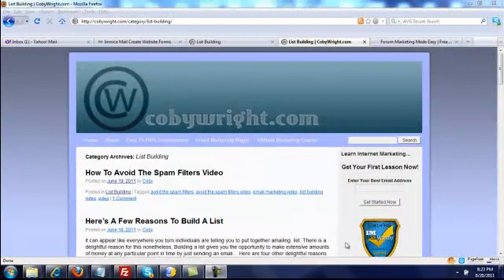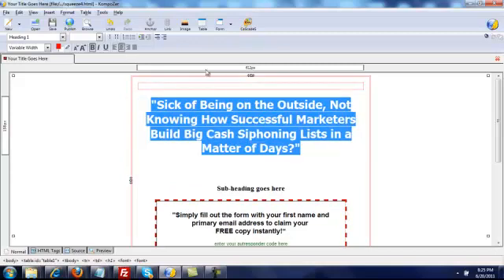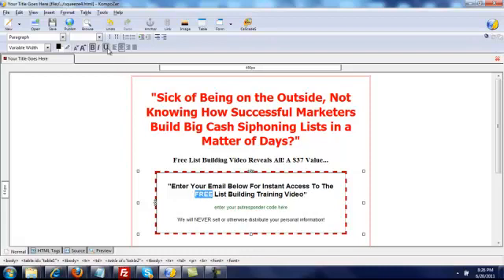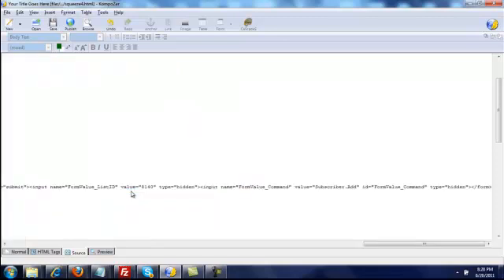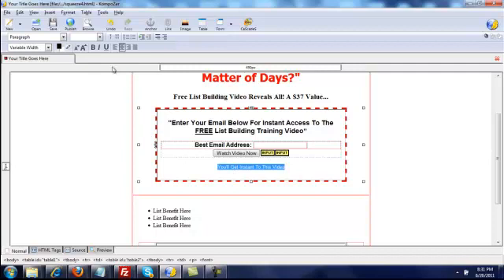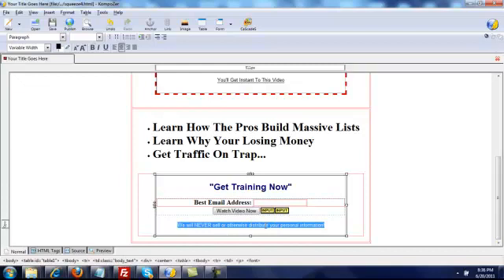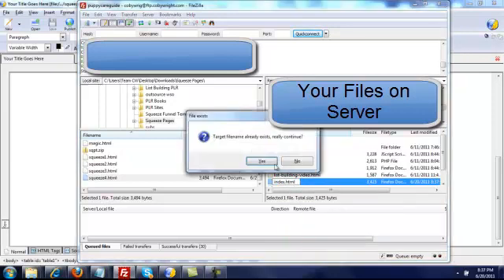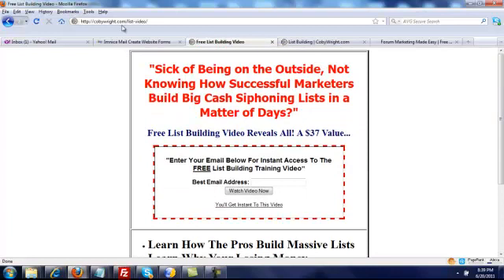Internet Marketing With Coby - List Building Tips - Editing and Uploading Squeeze Pages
Watch as Coby, a professional list builder, shows you how to edit and upload squeeze pages so you can start building your list quickly.